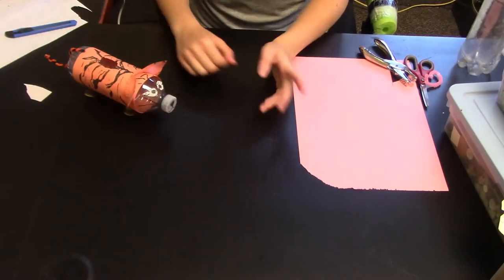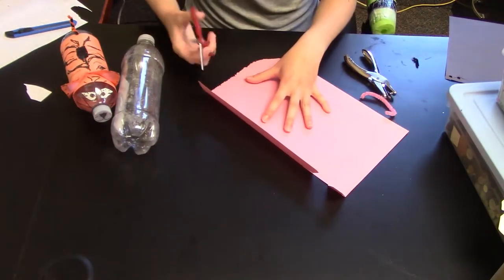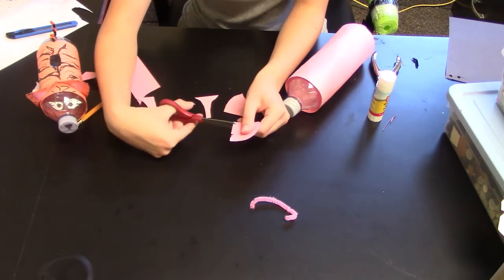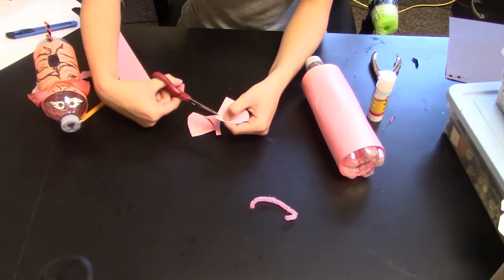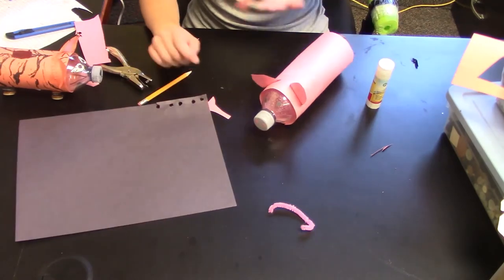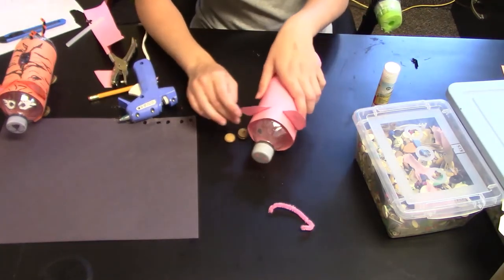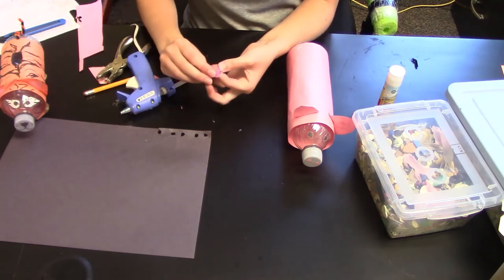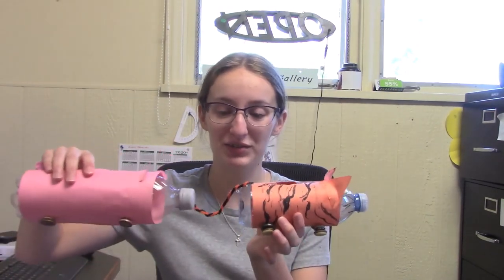Art with Elianna: #5 Plastic Bottle Piggy Banks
Reuse old plastic bottles to make a piggy bank that can help kids learn about saving! In this video I show how to make a piggy bank out of a old pop bottle.